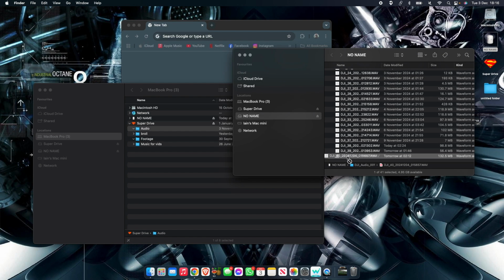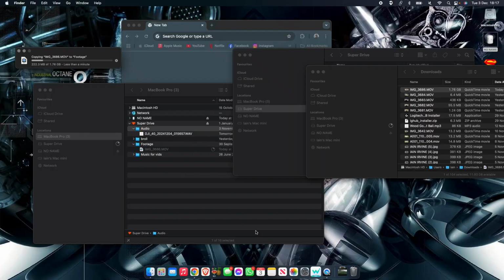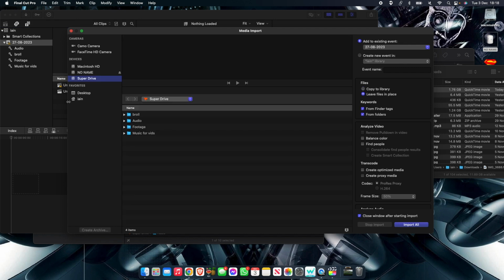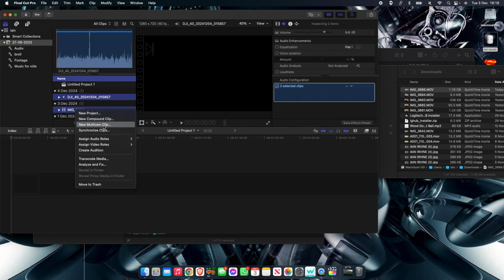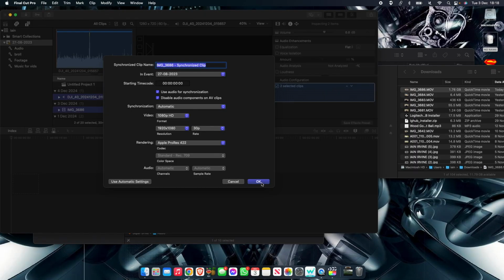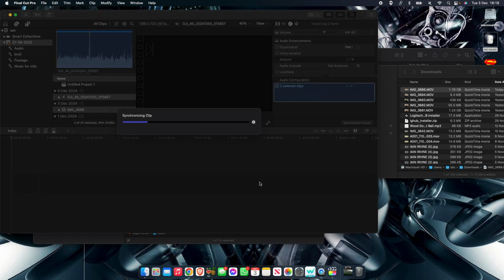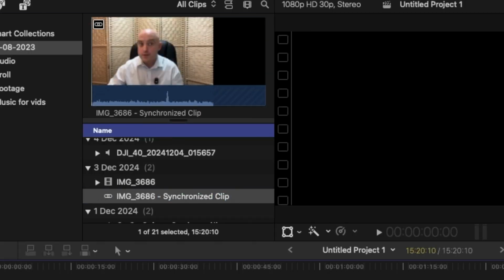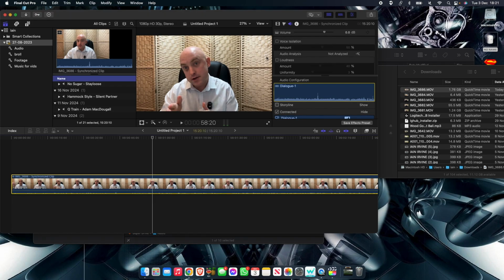How to Sync Video and Audio Final Cut Pro, DJI Transmitter 2 Mic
In Searching for the perfect way to get crisp audio synced to your video? In this tutorial, I show you my exact workflow for syncing high-quality internal audio from the DJI Mic 2 with video from an iPhone 13 Mini using Final Cut Pro.
If you've ever struggled with Bluetooth audio lag or sync issues when recording directly into apps like Blackmagic Cam, this method is the ultimate fix. By recording audio internally to the DJI Transmitter 2 and syncing in post-production, you ensure 100% perfect alignment and professional sound quality every time.
📍 What You’ll Learn:
• The Problem with Bluetooth Sync: Why recording directly to the phone isn't always reliable. [00:38]
• File Organization: How to structure your audio, b-roll, and iPhone footage for a faster workflow. [01:22]
• Importing to Final Cut Pro: Best practices for bringing your media into the project. [01:54]
• The One-Click Sync: How to use the "Synchronize Clips" feature in FCP to align DJI Mic 2 audio with your video perfectly. [02:11]
• Post-Processing Tips: How to automatically disable camera audio and boost your mic levels using "Loudness." [02:21]
🛠 My Gear Setup:
• Video: iPhone 13 Mini (Blackmagic Cam App)
• Audio: DJI Mic 2 Transmitter (Internal 32-bit float recording)
• Software: Final Cut Pro (FCP)
🚀 Key Takeaways for SEO:
If you are a content creator using a DJI Mic 2 and Final Cut Pro, mastering the Synchronize Clips tool is a game changer. This method prevents "out of sync" audio bugs and allows you to use the full quality of the DJI transmitter's internal recording.